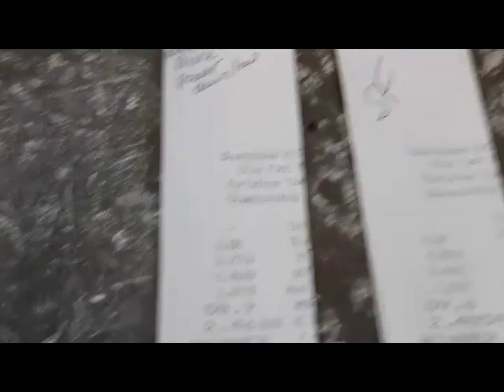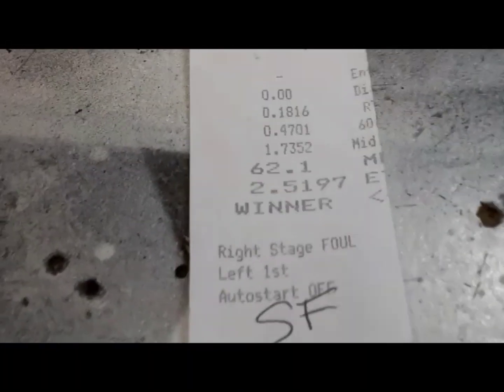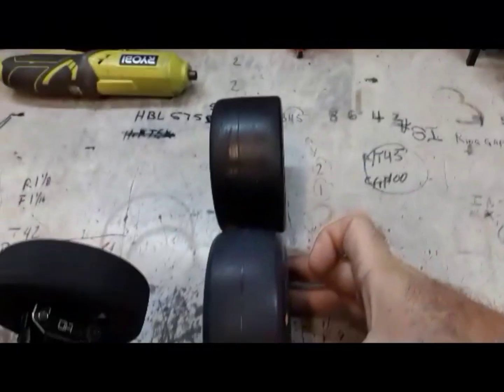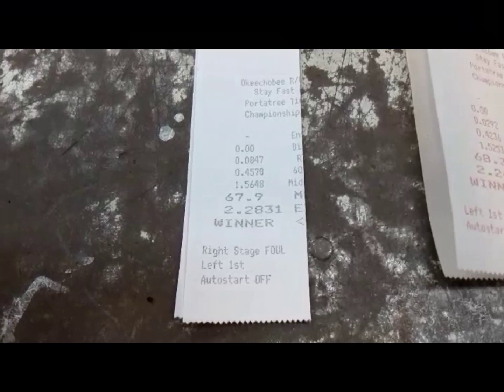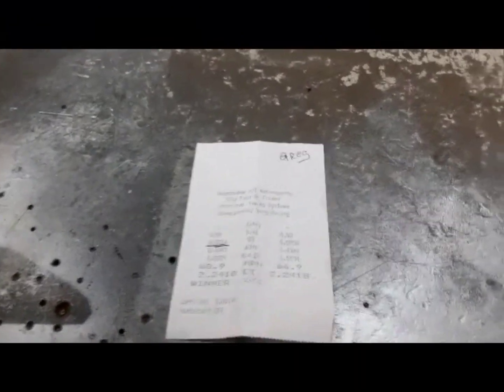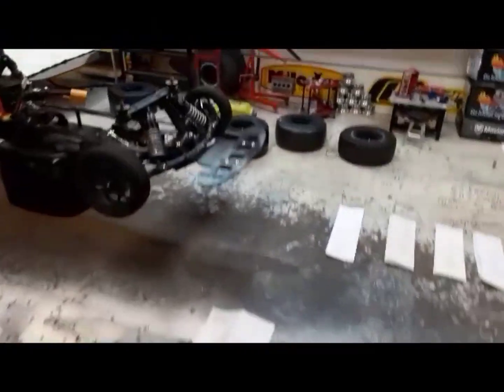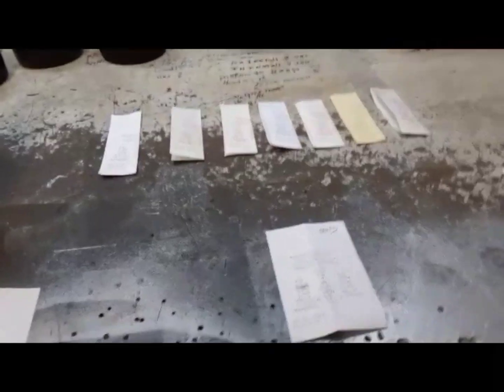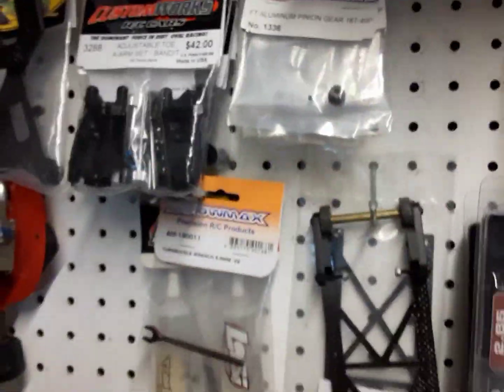RC Street Eliminator Drag Racing TNT recap